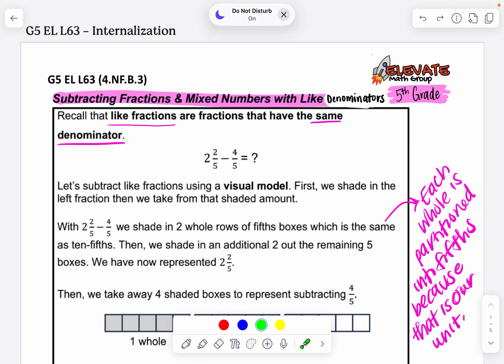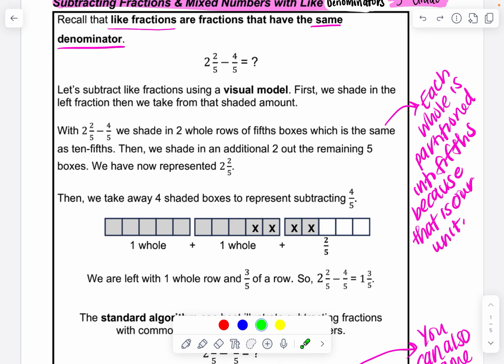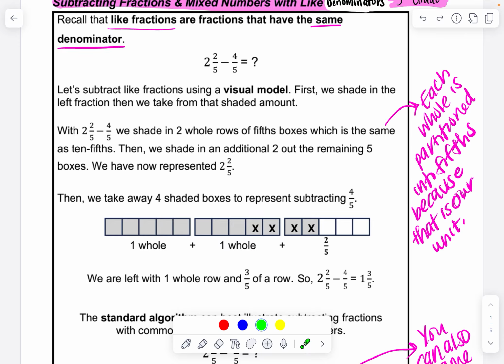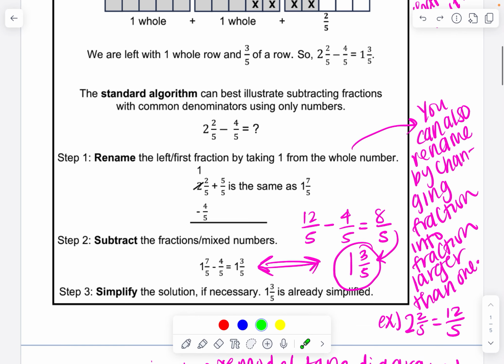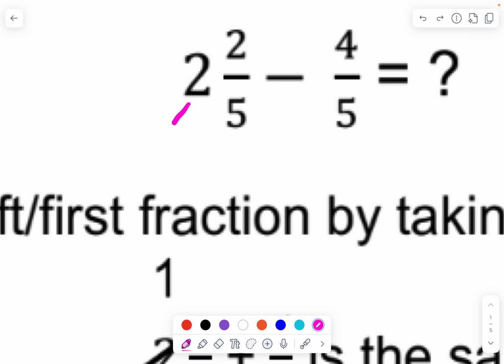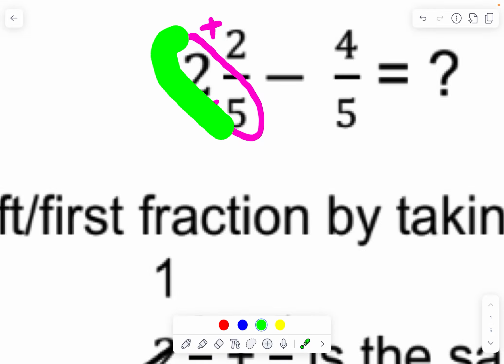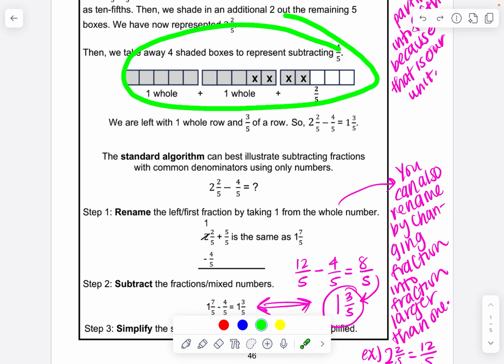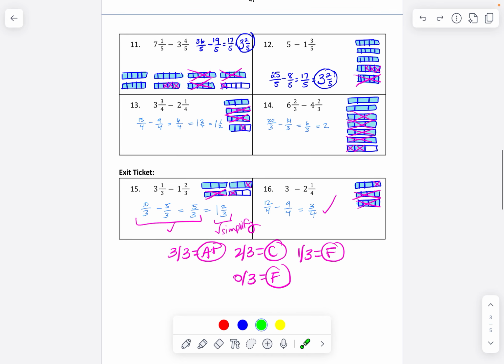5th Grade Elevate Lesson 63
Subtracting Fractions/Mixed Numbers with Like Denominators